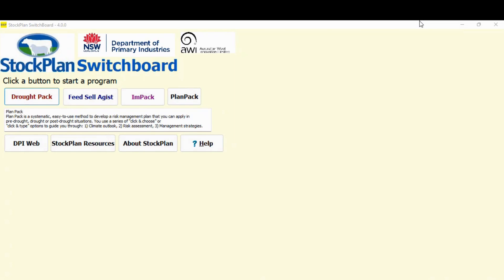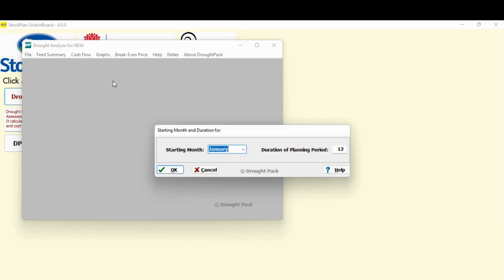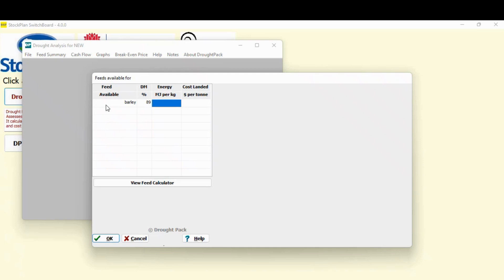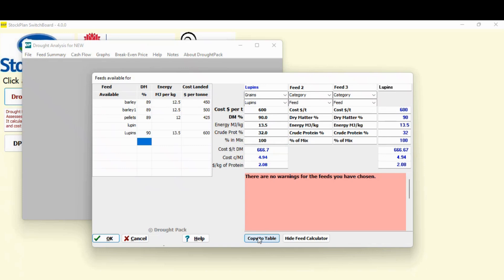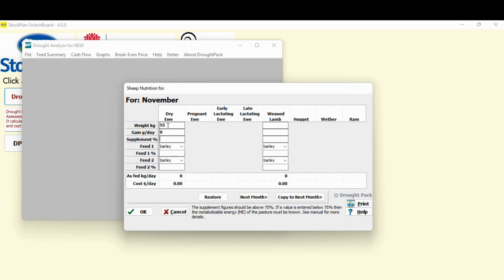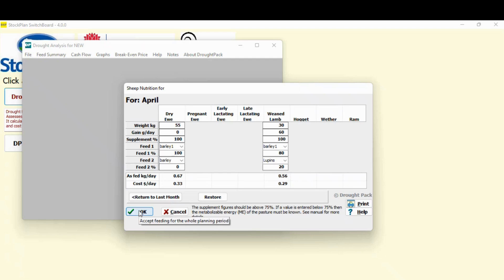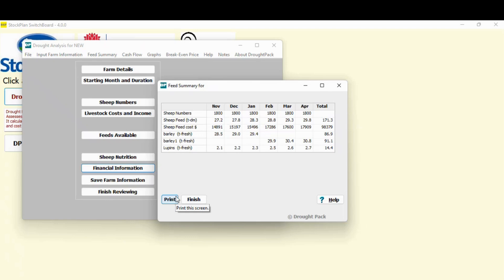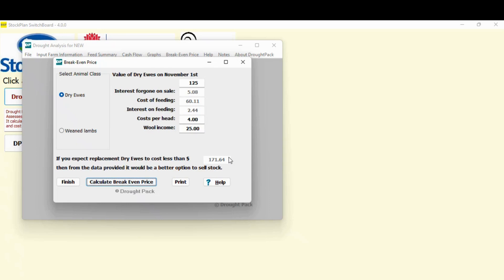Stock Plan: How to use Drought Pack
This is a 'How to' guide for the drought decision support tool StockPlan. Stockplan has several programs which enables you to explore management options in the early stages of drought and in drought, and the impact of these decisions on your enterprise over time. In this video Phil Graham will be demonstrating how to use the program Drought Pack. Drought Pack helps you understand the impact to your cash flow and how much supplementary feed you will need to buy on a monthly basis and the total.

This project is supported by NRM South, through funding from the Australian Government’s Future Drought Fund

Please note, the content in these videos are informational only. Comments may be made about the content on this channel but will only be published if they are relevant to the content of the videos and add value in an NRM context.